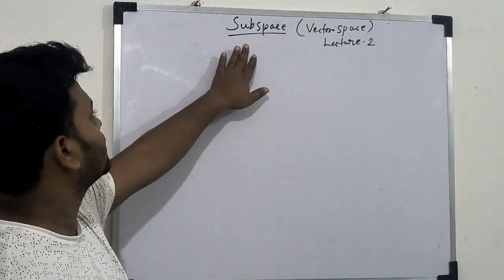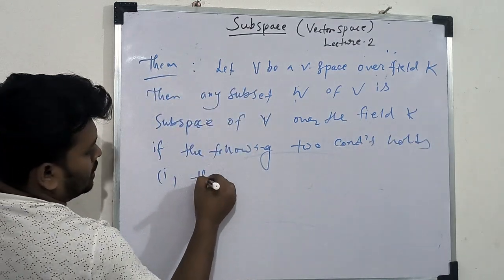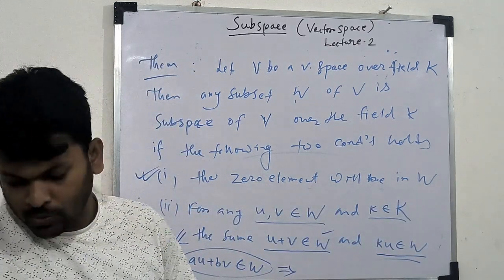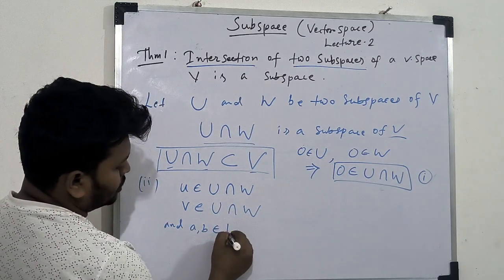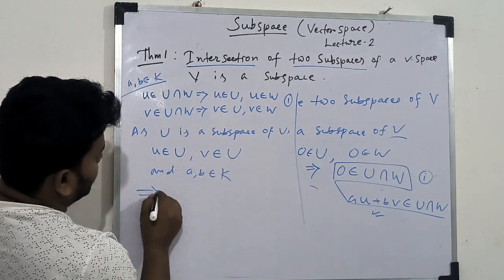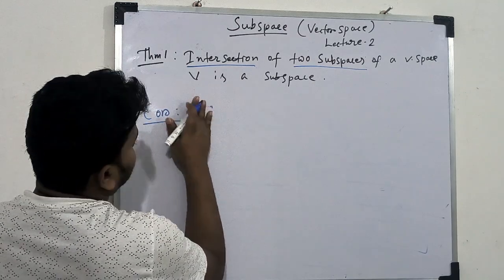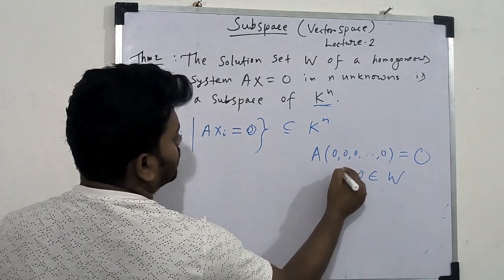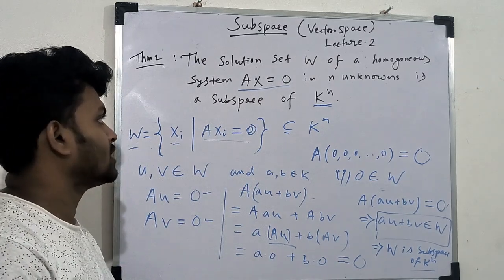Subspace | Vector Space Lecture 2